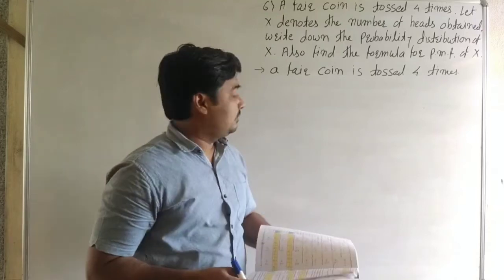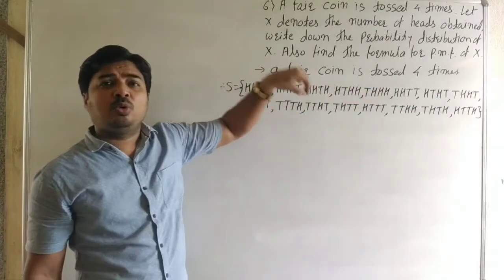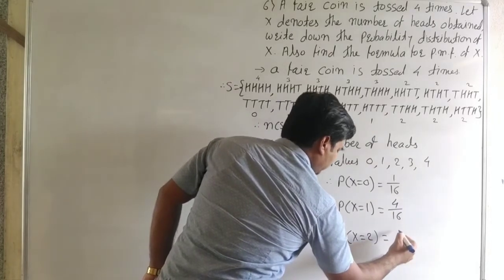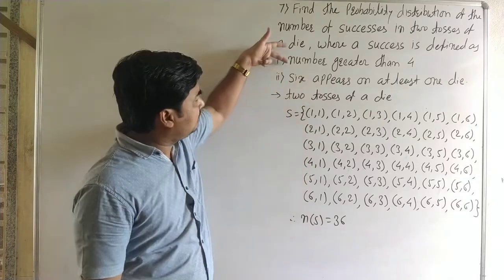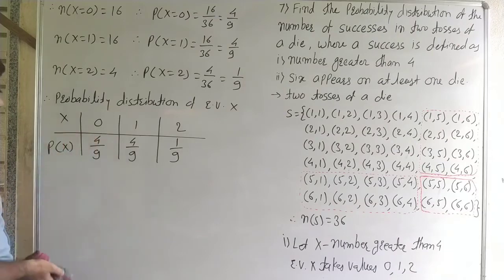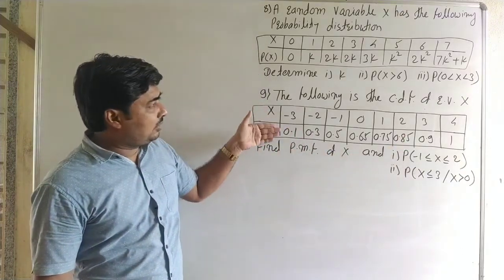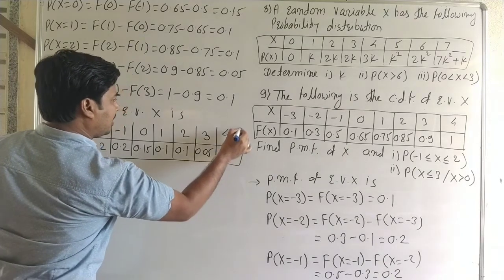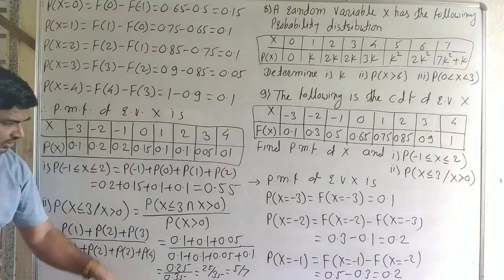Lec12 : Probability Distribution : Miscellaneous Exercise 7 : Example II-6,7,8,9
Class 12